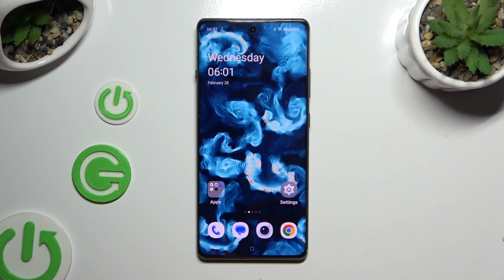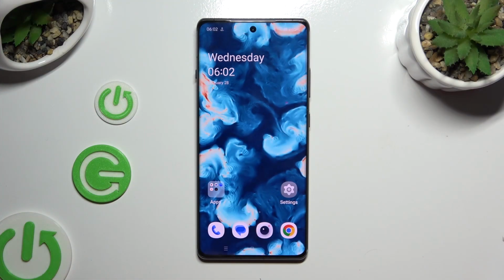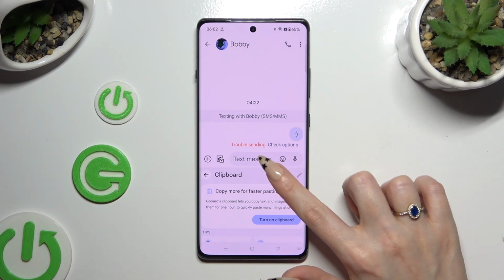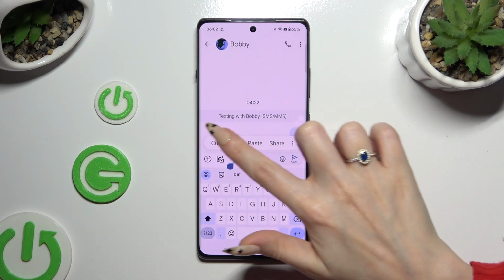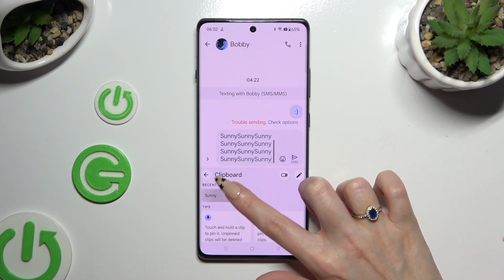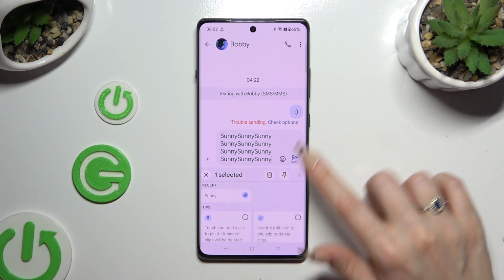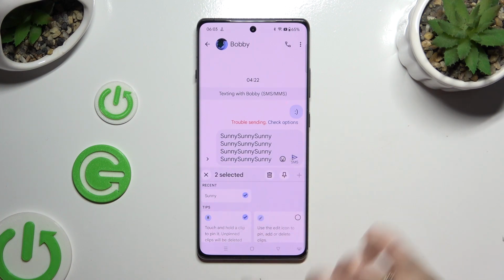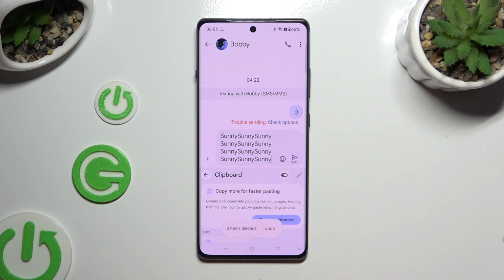How to Activate Keyboard Clipboard on OnePlus Ace 3?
Find out more:
This tutorial is your go-to resource for unlocking the power of the keyboard clipboard feature on your OnePlus Ace 3 smartphone, enhancing your typing efficiency and productivity. The keyboard clipboard allows you to store frequently used text snippets, phrases, or emojis for quick access and insertion while typing. Follow our step-by-step instructions to activate the keyboard clipboard functionality on your OnePlus Ace 3 keyboard app, learn how to add and manage clipboard items, and utilize this convenient feature to streamline your typing experience. With the keyboard clipboard activated, you can save time and effort by effortlessly inserting commonly used text and emojis into your messages, emails, and documents.

What is the keyboard clipboard feature, and why might someone want to activate it on their OnePlus Ace 3 smartphone?
Can you guide me through the process of activating the keyboard clipboard on the OnePlus Ace 3?
Are there specific keyboard apps or settings required to access the keyboard clipboard on the OnePlus Ace 3?
How do I add and manage clipboard items once the keyboard clipboard is activated on the OnePlus Ace 3?
Can I customize the keyboard clipboard settings or preferences on the OnePlus Ace 3?